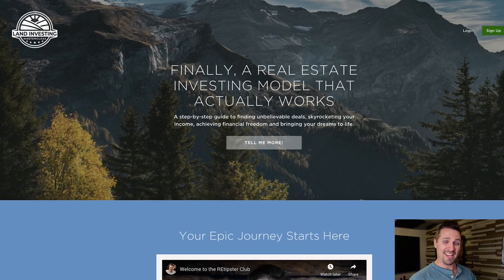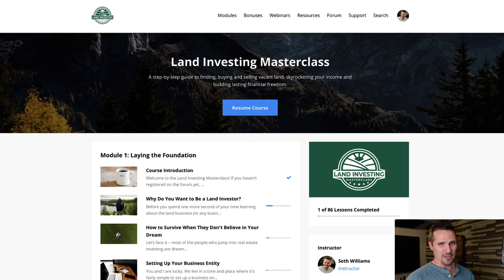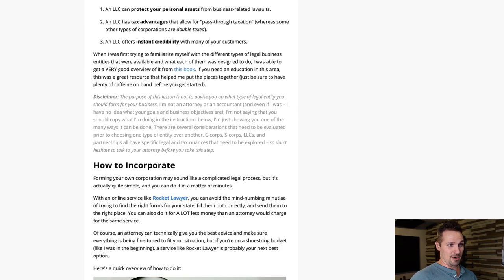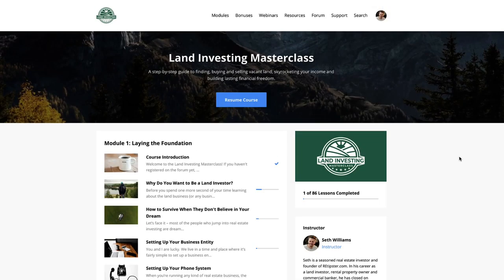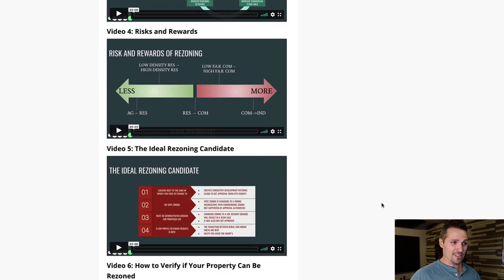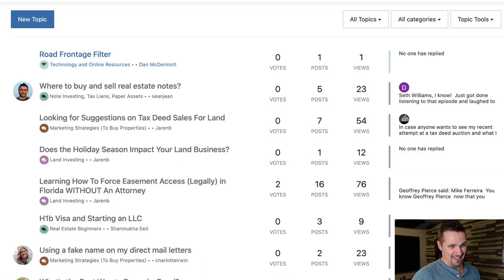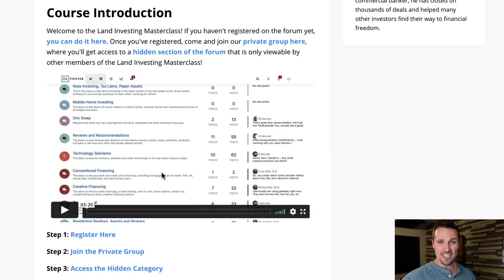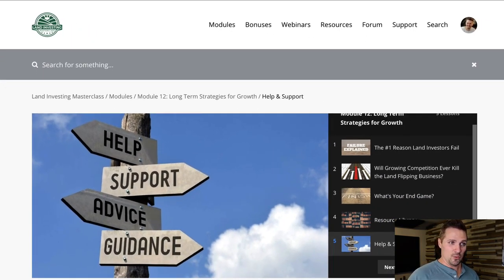Land Investing Masterclass Review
0:00 - Intro
2:12 - Lifetime Premium vs. Lifetime Basic
2:42 - Modules and Lessons Overview
3:08 - How often is the course updated?
4:06 - Text, Video, and Audio Content
4:40 - What downloads are available? (hint: EVERYTHING!)
5:40 - Which direct mail strategy do we teach?
6:12 - ...downloads continued
7:24 - What to expect from the "BONUS" section
9:25 - Overview of the 'Webinars' (Office Hours) section
11:18 - Private Forum for members of the Land Investing Masterclass
13:51 - Forum networking opportunities
14:20 - Help & Support
14:34 - Do you need coaching? Here are my thoughts on that...
15:36 - How to find what you're looking for in the course
15:56 - There's A LOT of information in this course (like, seriously)
16:00 - Learning how to deal with the complexities of seller financing
17:29 - How does this compare to other land investing courses?

Every now and then, I hear from people who are interested in the Land Investing Masterclass from REtipster. However, after looking at the landing page and seeing the overview of what comes with the package, they still want more clarity on what they'll get if they decide to become a member.

I've never been one to hammer my email list and readers with sales promotions for the site because even though I've put a ton of work into the creation and ongoing maintenance of it, my first priority is to provide an abundance of value for free, not bombard people with sales pitches.

If a person decides to go deeper, I want to help them understand what they can expect to see on the other side once they enroll in the course.

Now, I realize... I can't give an unbiased review of this site because I made it.

Nevertheless, for what it's worth - I always appreciate seeing an abundance of information on any product before I buy it, so I will do my best to provide a more in-depth look at the site in this video.

Follow Along!